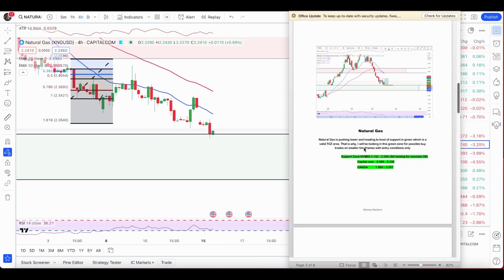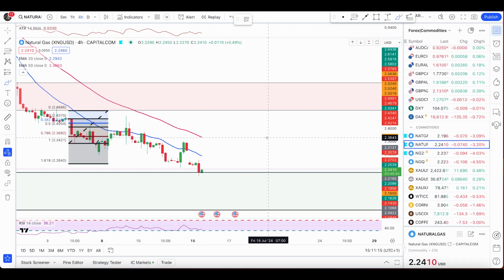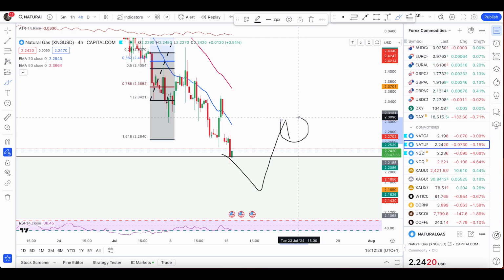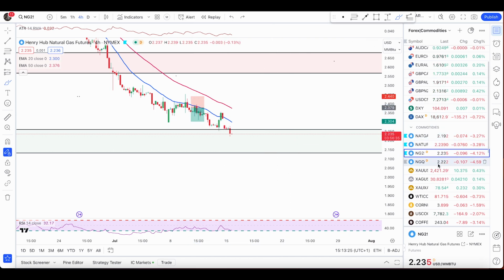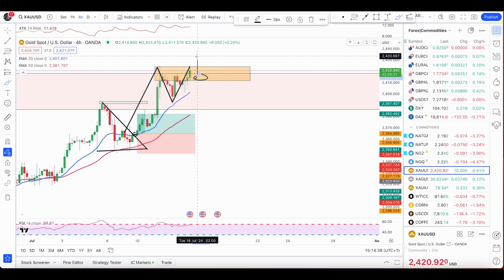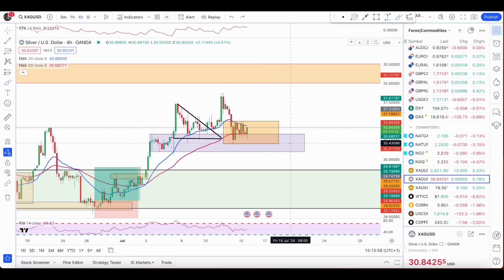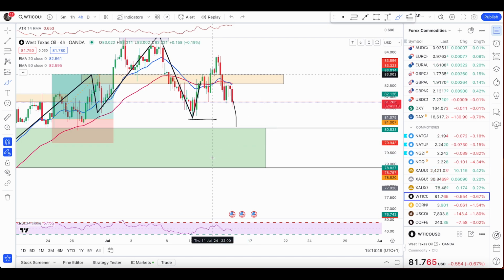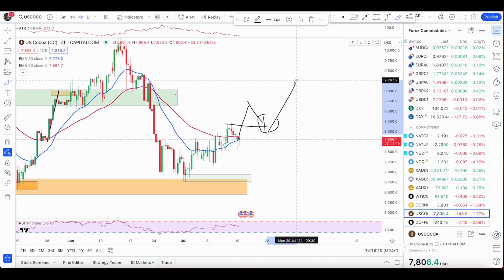Natural Gas Hit Support | Conditions & Entries | Gold | Silver | Crude Oil | Technical Analysis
In this video, we'll analyze the bullish engulfing pattern in Natural Gas at support and discuss what's next for gold, silver, crude oil, and copper. Plus, we'll cover the potential impact of the recent Trump incident on commodities. Tune in for valuable insights and forecasts!